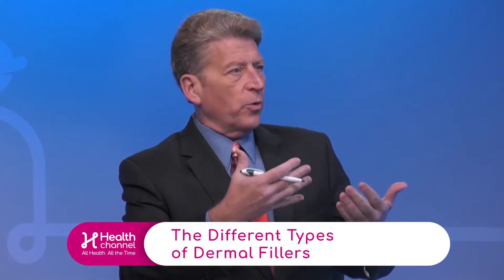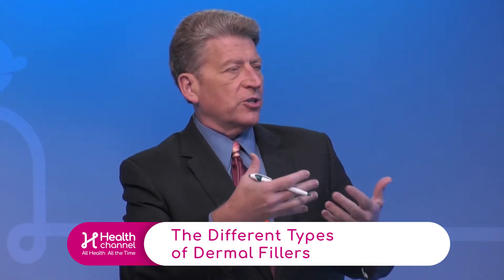Types of Dermal Fillers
Dr. Annie Gonzalez, Dermatologist with Sunset Dermatology, explains the sources of dermal fillers are not human, some of these fillers are completely biocompatible, which means that they usually don't cause any allergic reaction when injected.

Calcium Hydroxylapatite, Hyaluronic Acid, Polyalkylimide, and Polylactic Acid are some of the types of dermal fillers. They will help to plump thin lips, soften facial creases and wrinkles, and reconstruct contour deformities in the face.